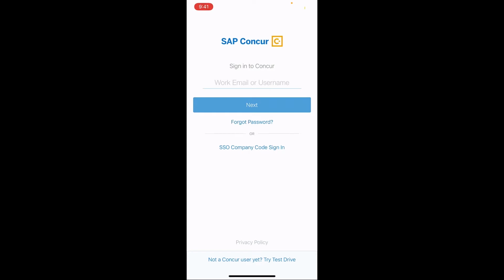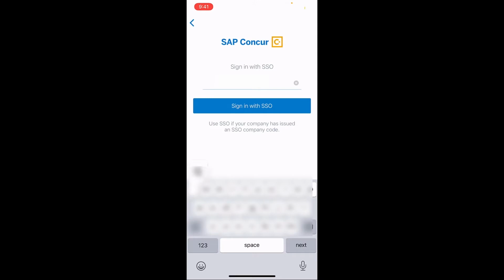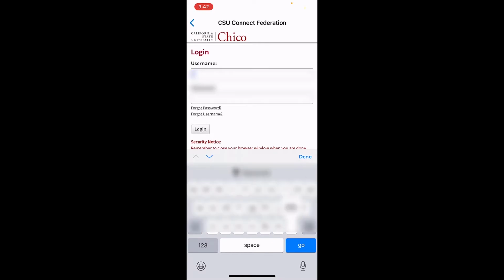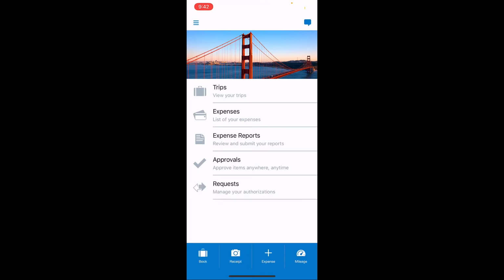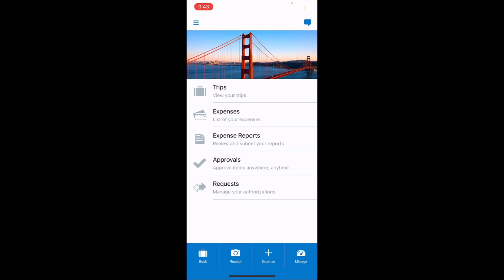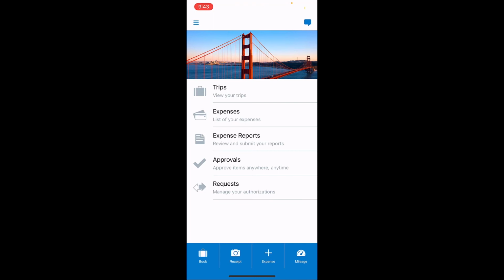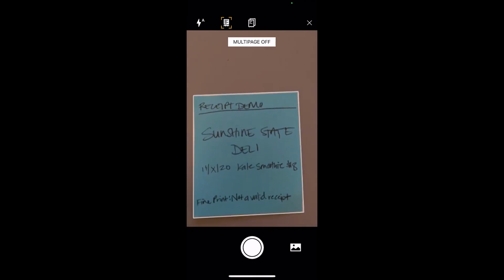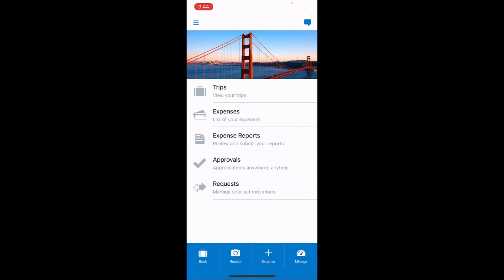Concur Mobile App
Video Description: This guided screen recording tutorial shows users how to set up the concur mobile application.